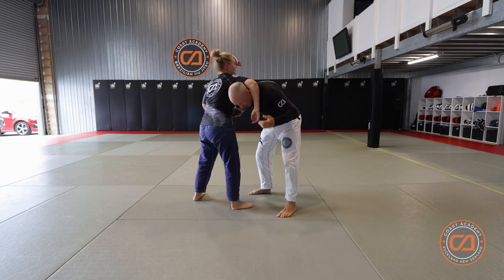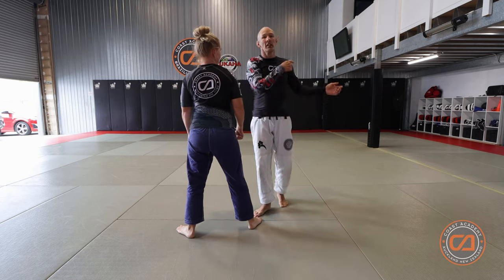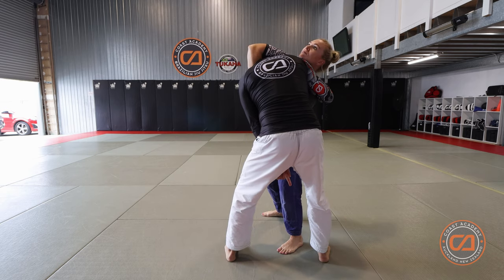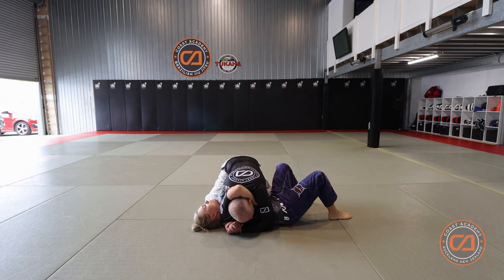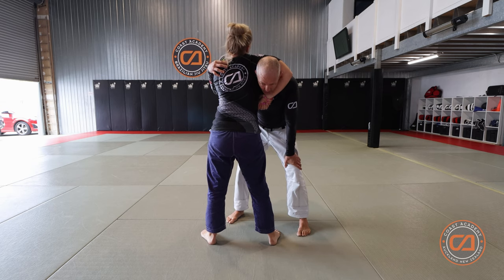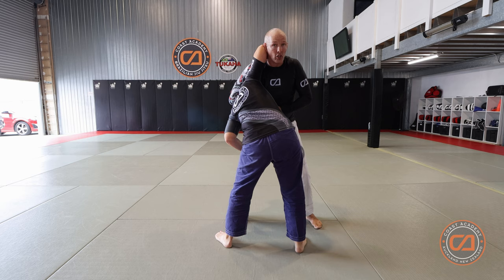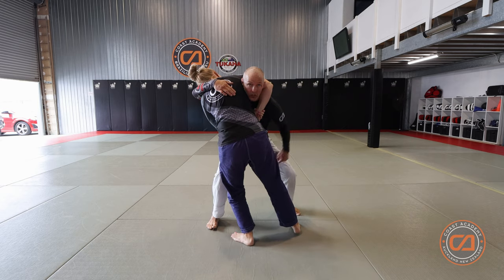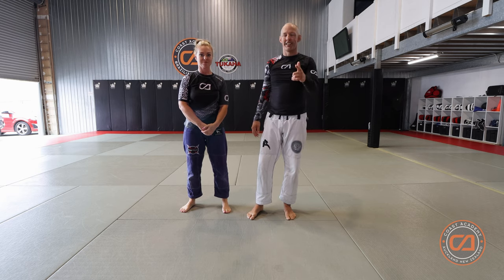Front Headlock Escapes - Guillotine Defense - BJJ 4k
In this video we look at 3 ways to defend against the front headlock (arms out) or Guillotine defence. Special Bonus Von Flue choke.